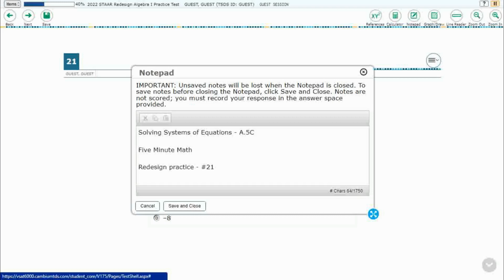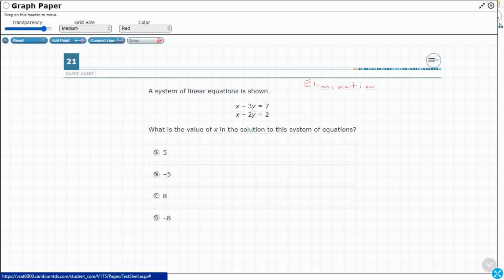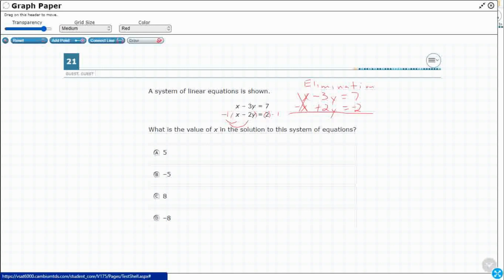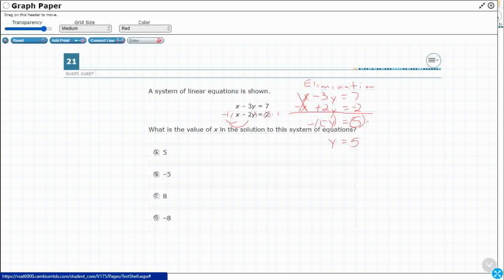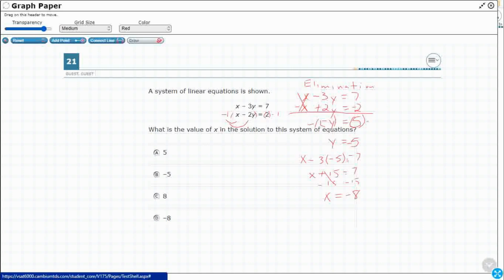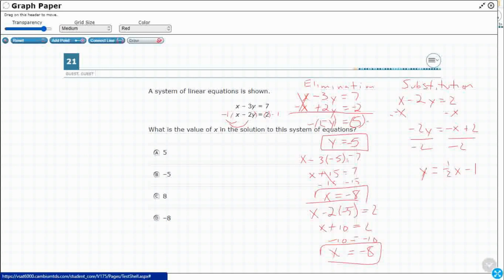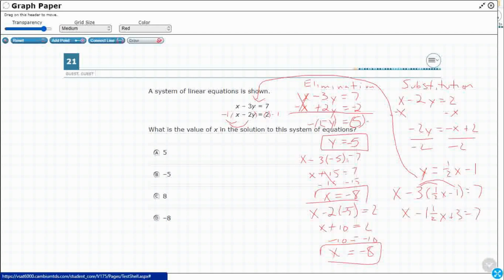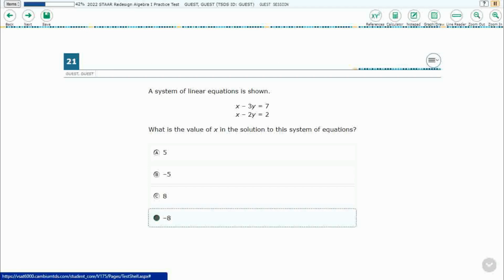Algebra 1 STAAR Practice Solving Systems of Equations (A.5C - #12)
Practice solving systems of two linear equations with two variables for mathematical and real-world problems with a test item from the redesign practice STAAR test (#21 - A.5C)